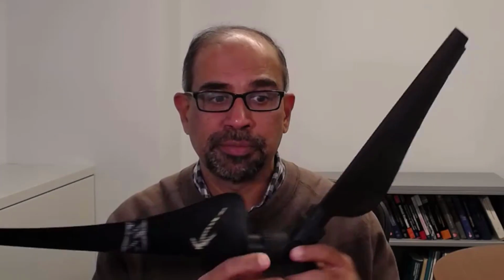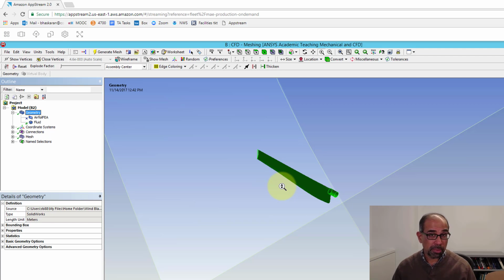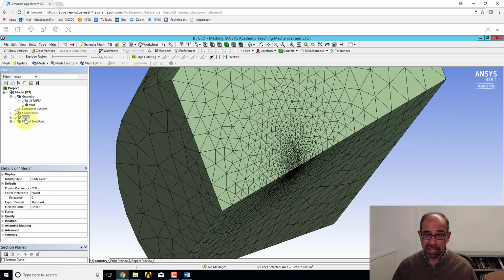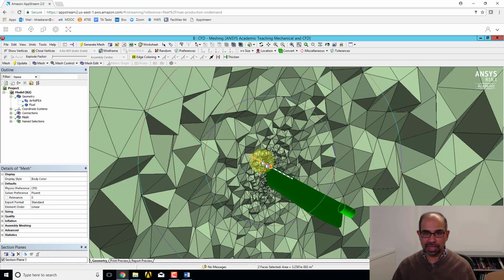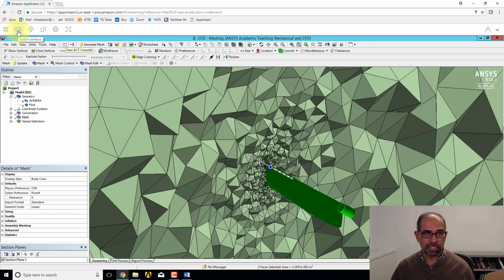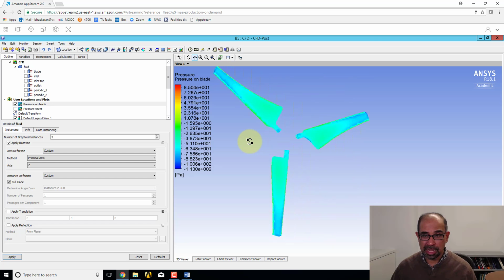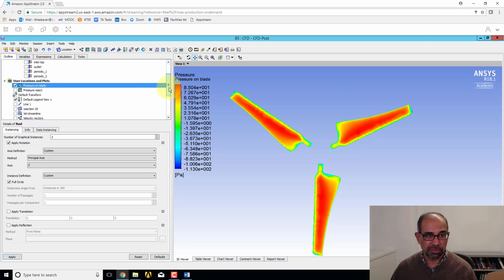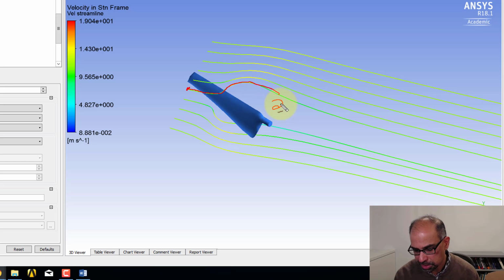Appstream Demo for reInvent